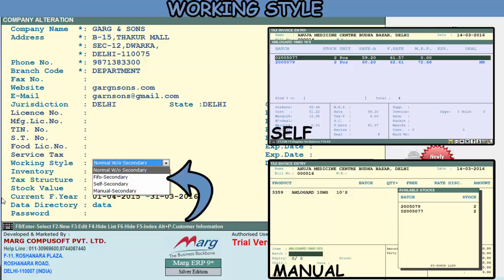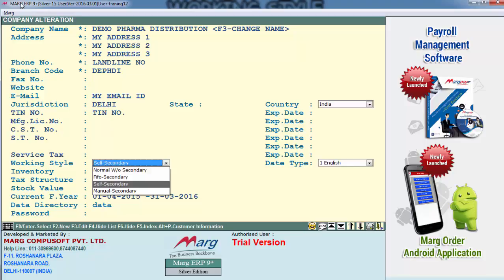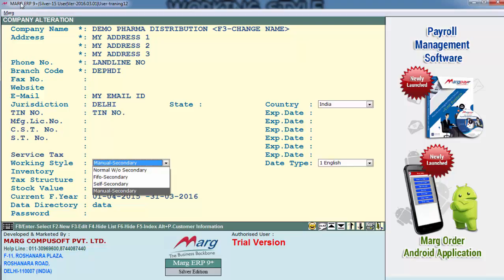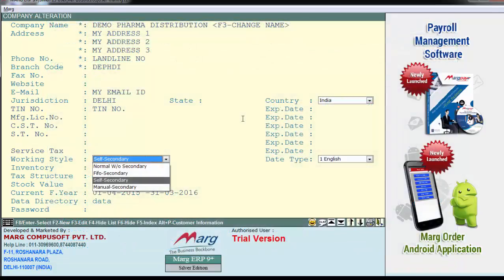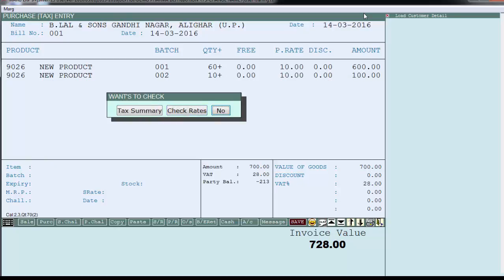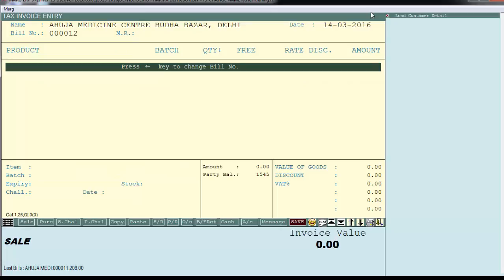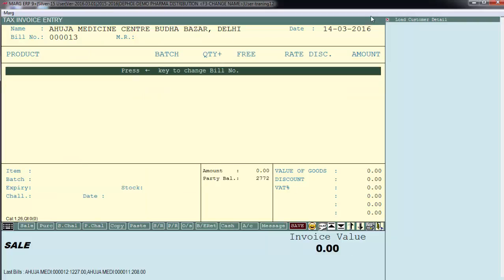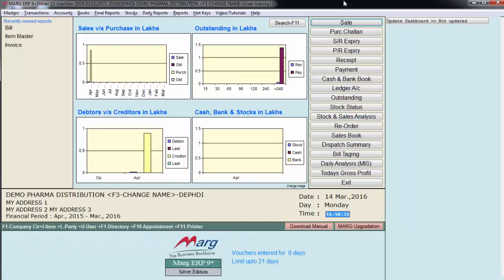Working Style Tutorial "Marg Software" [English]